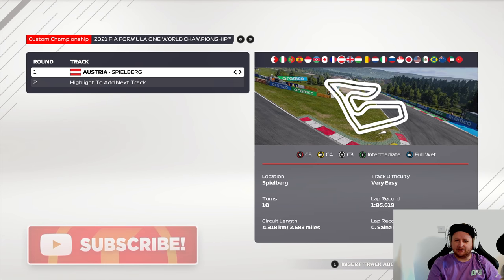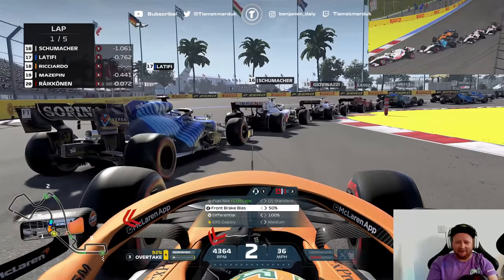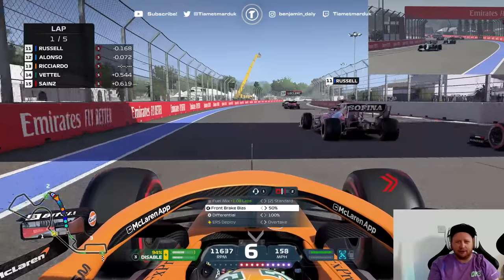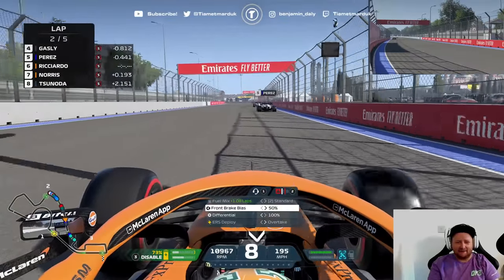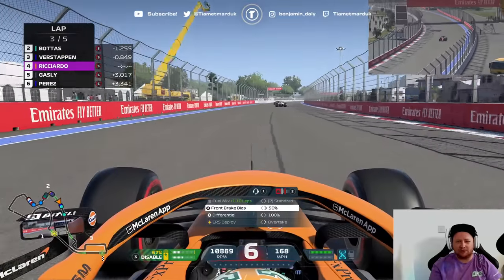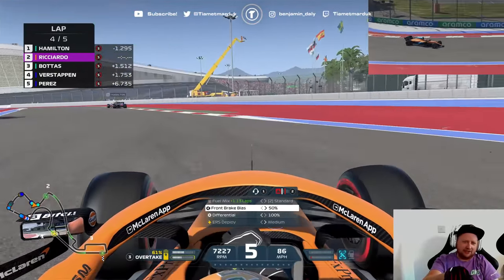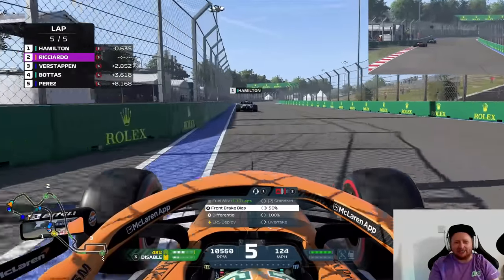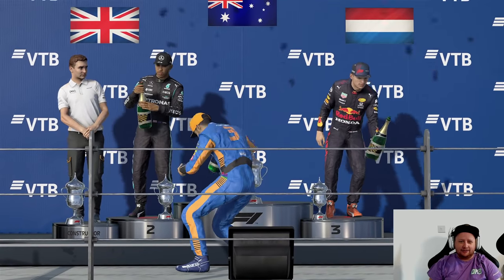F1 2021 0% AI VS NO FRONT WING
Can I beat 0% AI with absolutely no downforce?